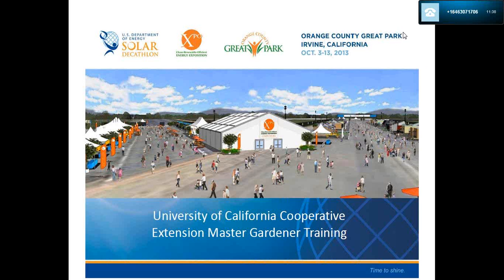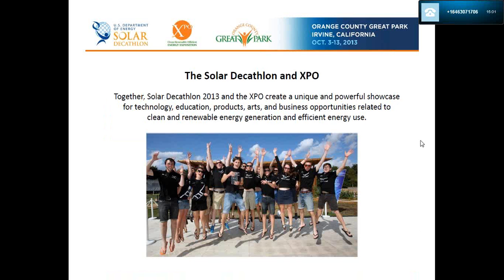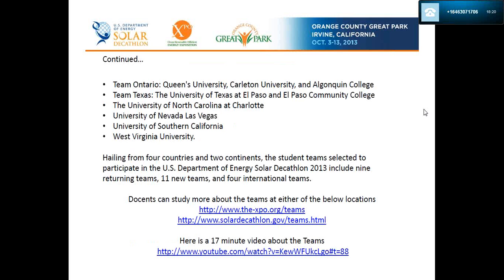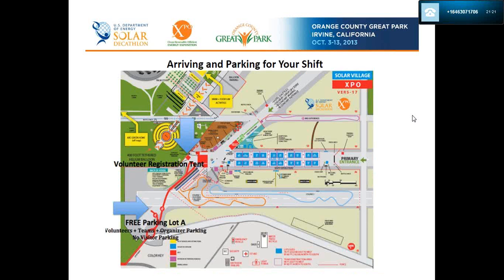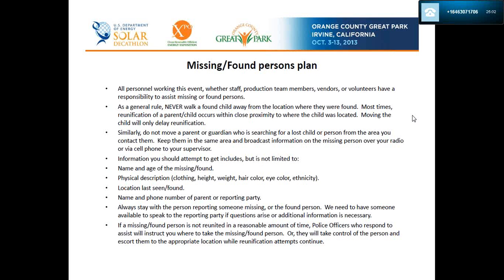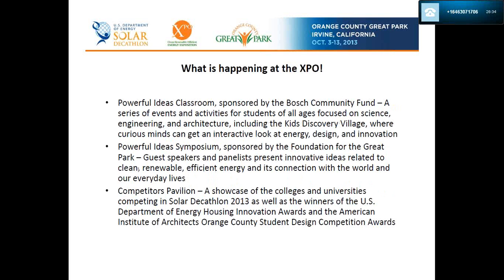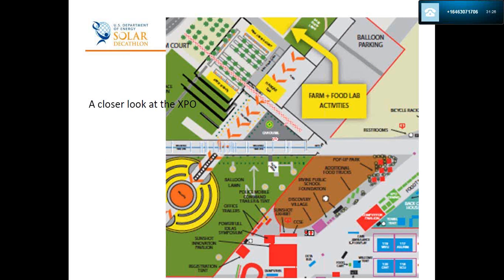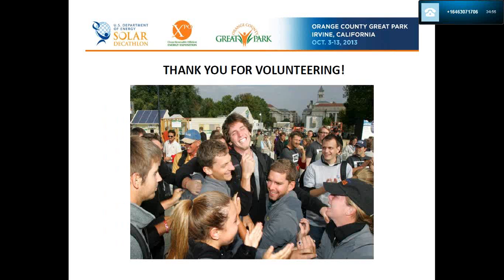2013 09 28 13 18 Master Gardener